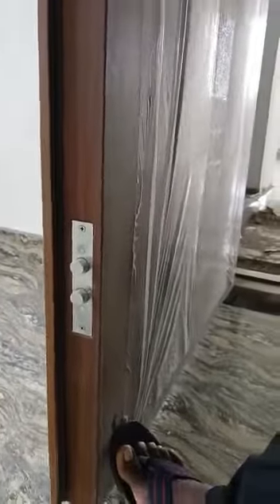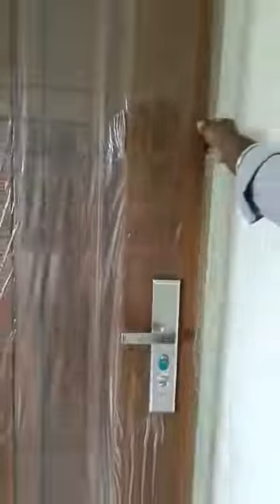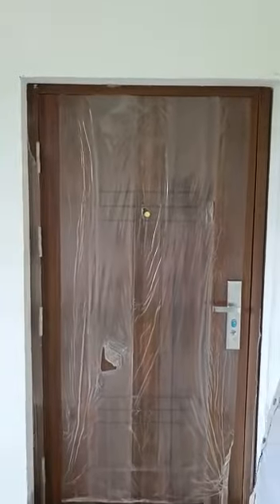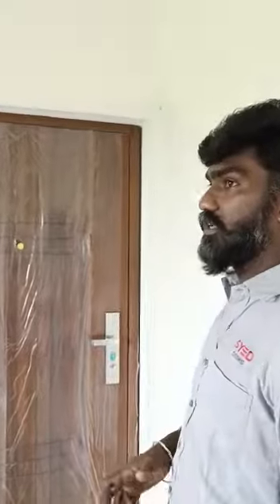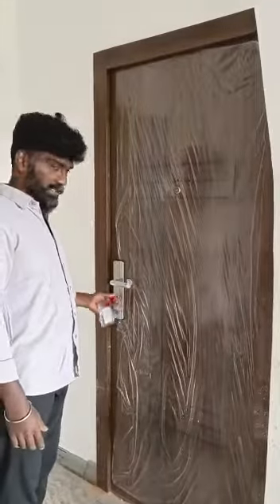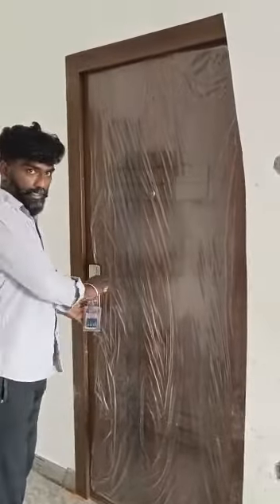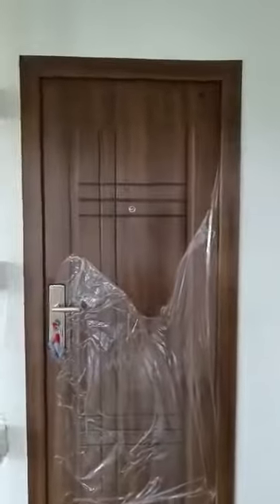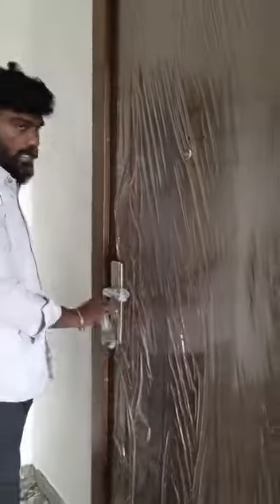TODAY STEEL DOORS INSTALLATION DONE IN KARNATAKA FROM SYED DOORS CHENNAI 7010317505